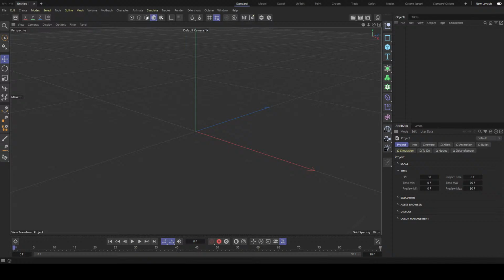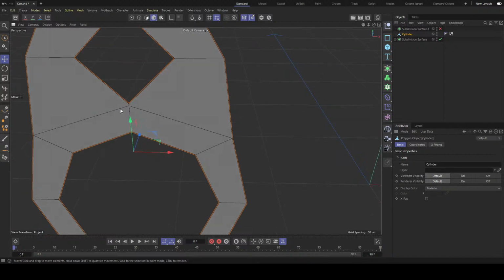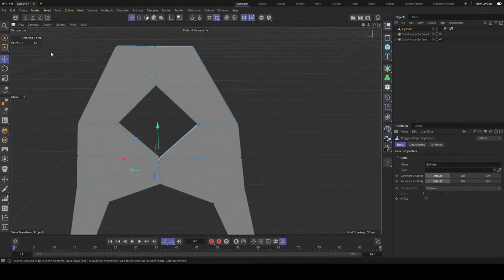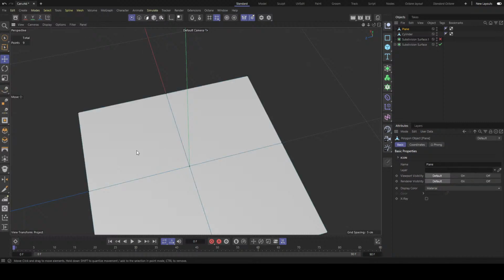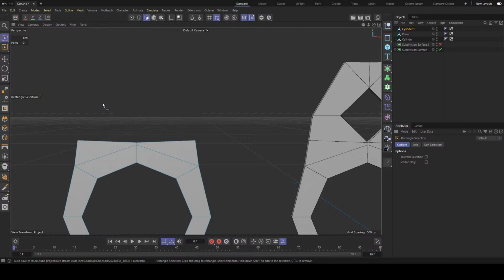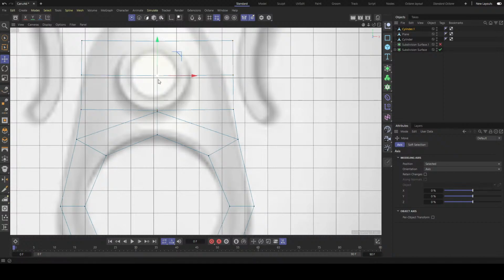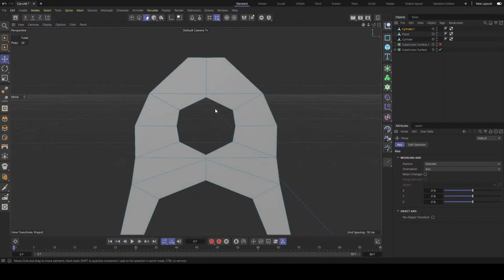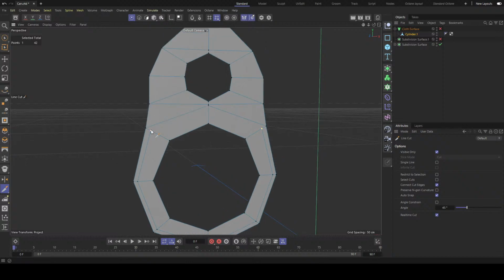Learn Motion Design in Cinema 4D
Hi guys, welcome onboard to the live stream Cinema 4D class, where you will learn everything you need to know to be a motion designer, I will guide you all the way, showing all the useful tips and tricks till you become a well-grounded motion designer, this is a free mentorship class.